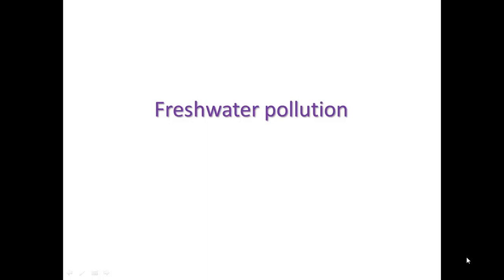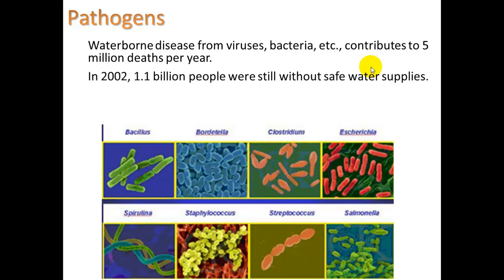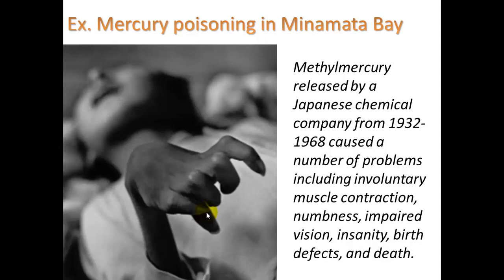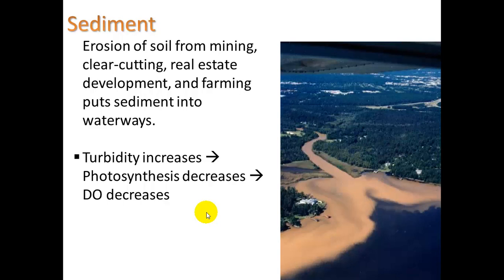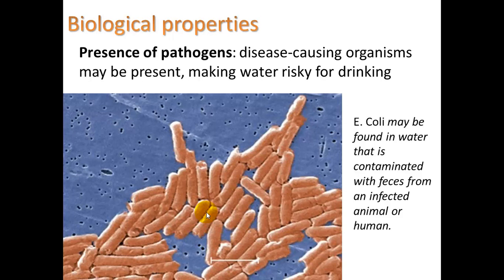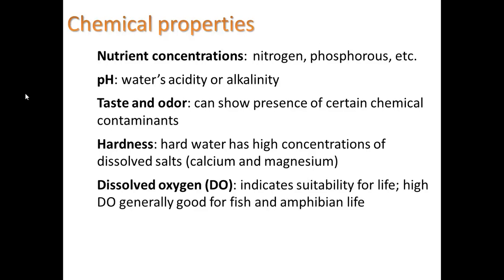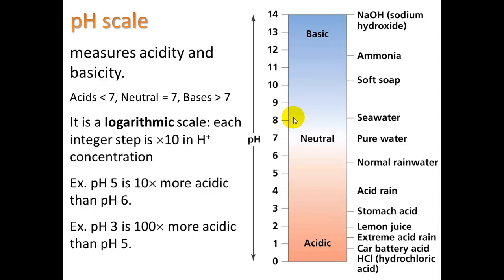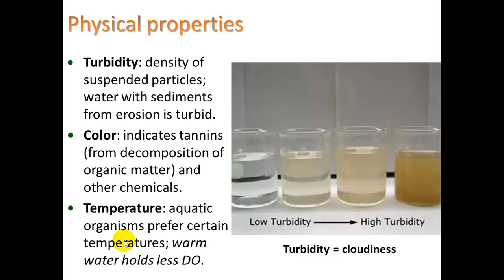7.2 freshwater pollution part 1